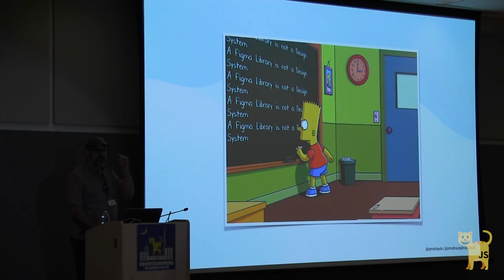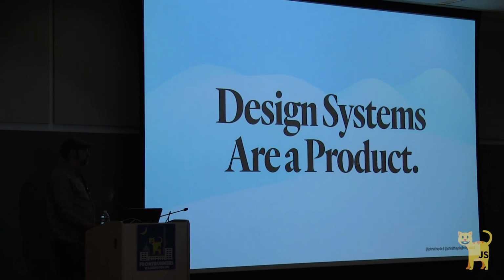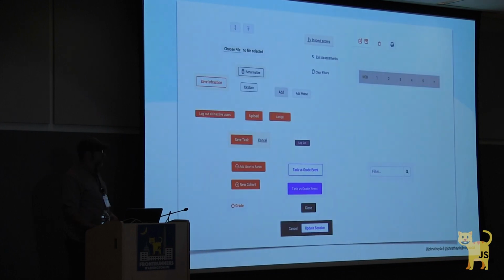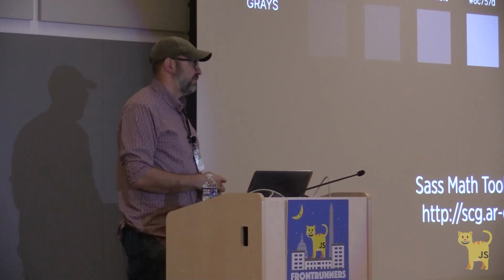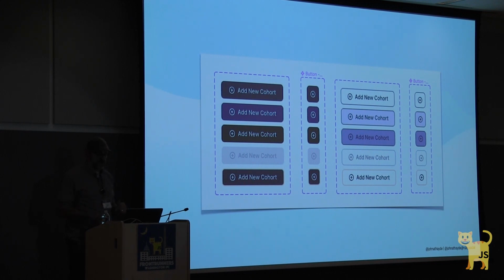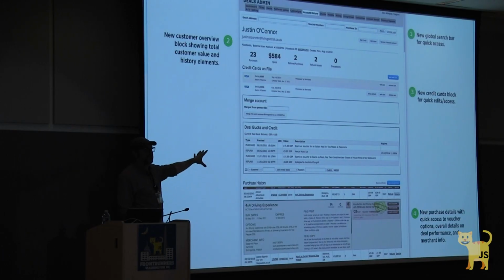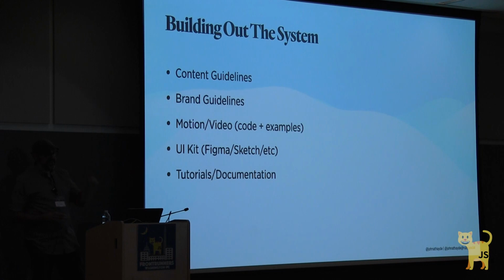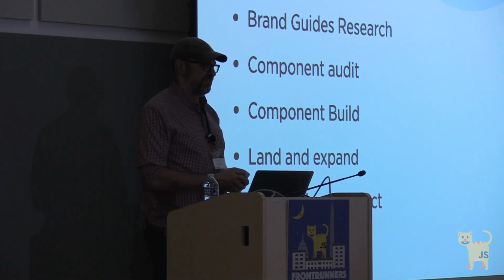John Athayde – "Design Systems from 0 to 1"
Starting a design system can be daunting, especially on a more extensive app or family of applications. How do you start, and then how do you implement the plan? What are the pitfalls of common approaches and off-the-shelf setups? We'll dive into how to start your team on the path of bringing a design system to your organization. We'll identify steps you can take today to move the ball forward, and finally, we'll discuss some of the pitfalls and concerns to watch for as you move towards a unified experience.